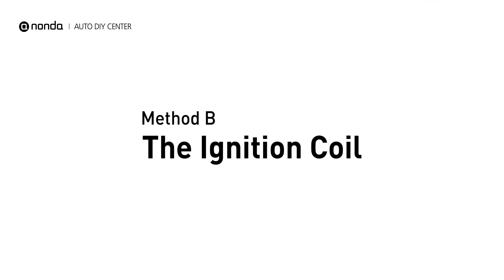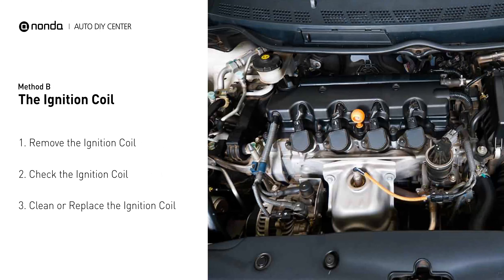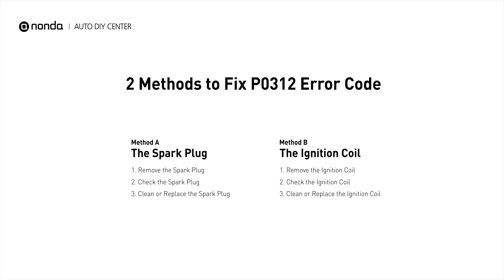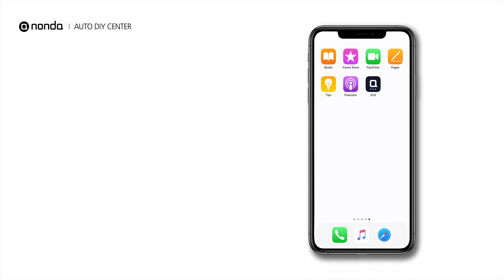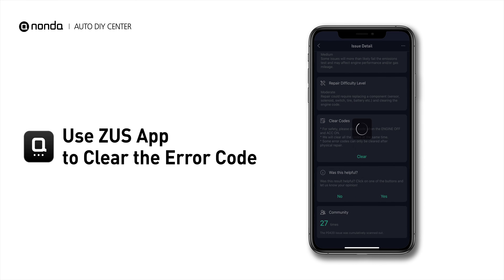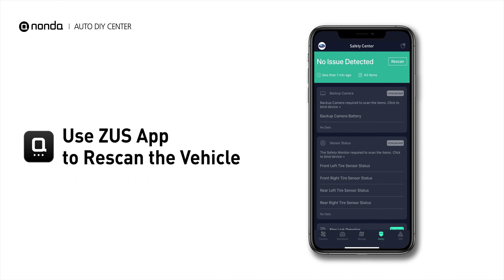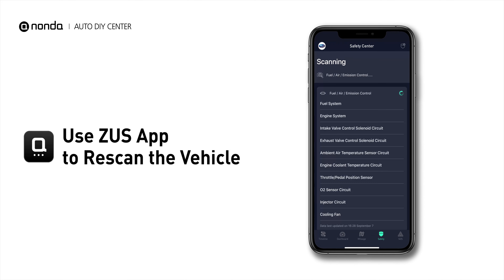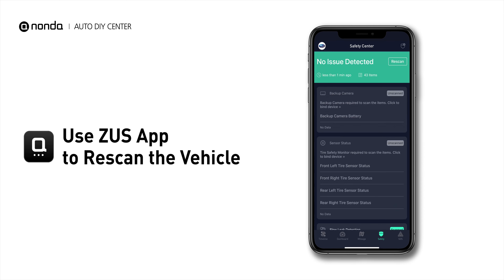How to Fix P0312 Engine Code in 3 Minutes [2 DIY Methods / Only $4.66]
Claim your FREE engine code eraser
P0312

0:00 What is P0300
0:30 Method A - The Spark Plug
1:13 Method B The Ignition Coil
1:50 Claim a FREE Engine Code Eraser